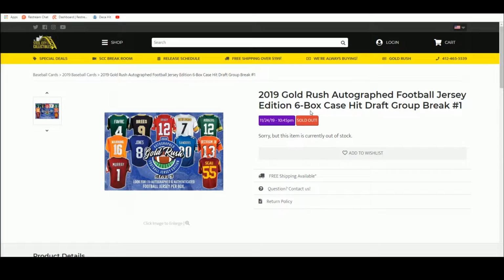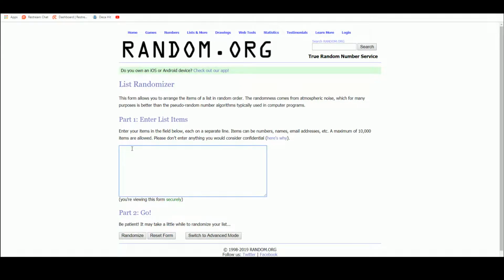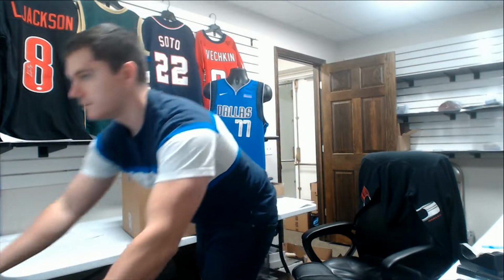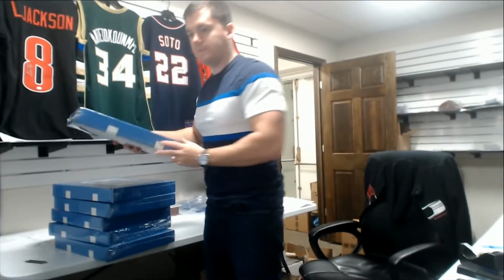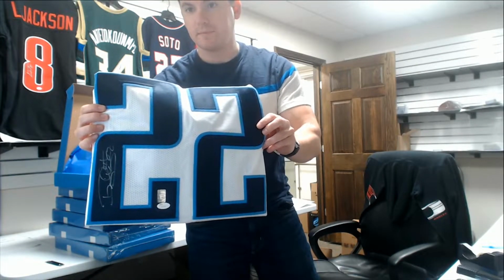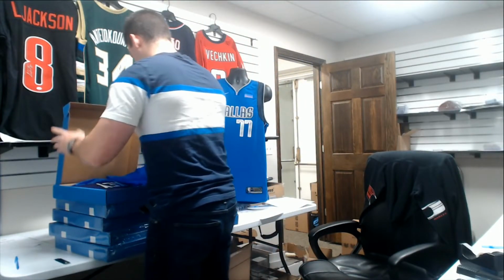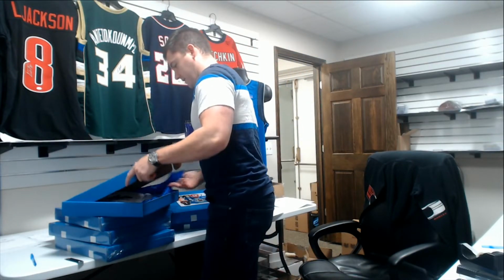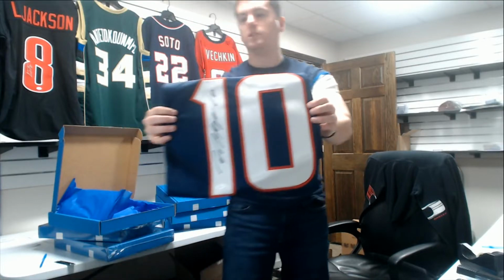2019 Gold Rush Autographed Football Jersey Edition 6-Box Case Hit Draft Group Break #1